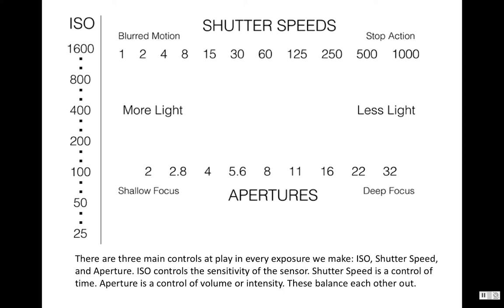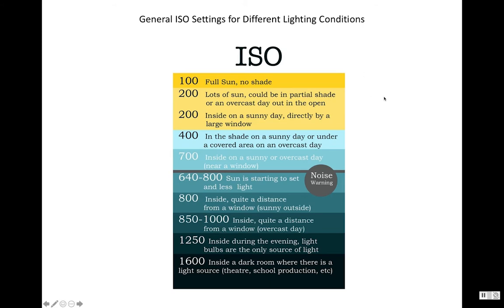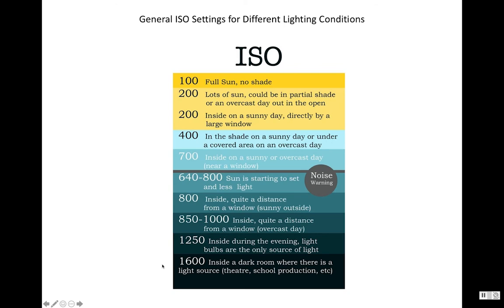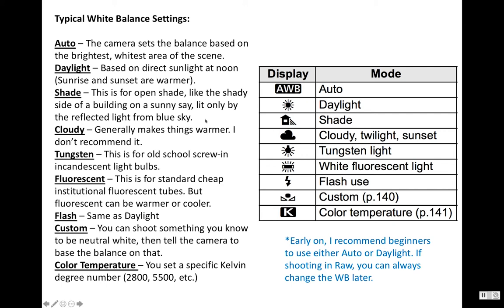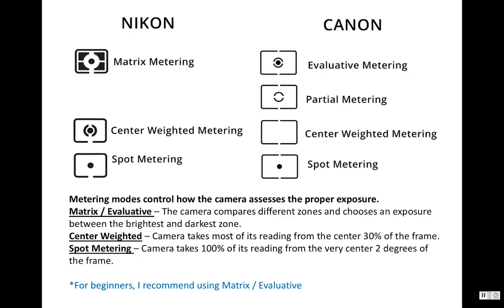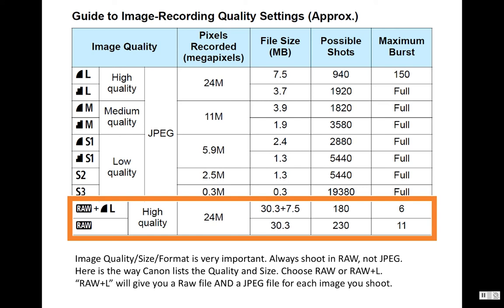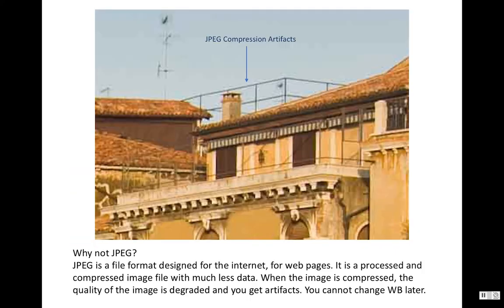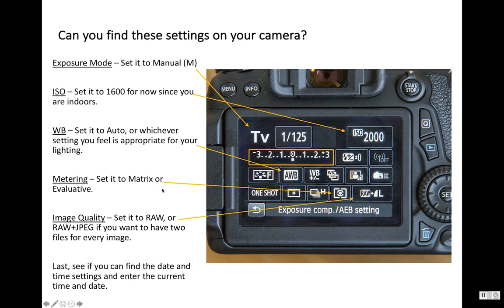Camera Anatomy and Basic Settings - Part 2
Learn about the anatomy of a DSLR camera and some basic settings you'll want to get started. This is generally meant for a beginning photography course.